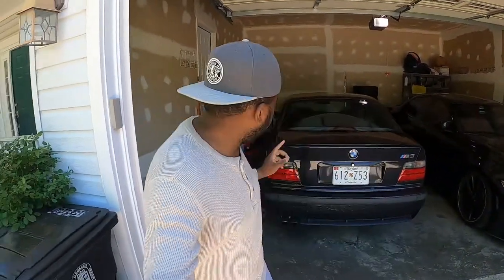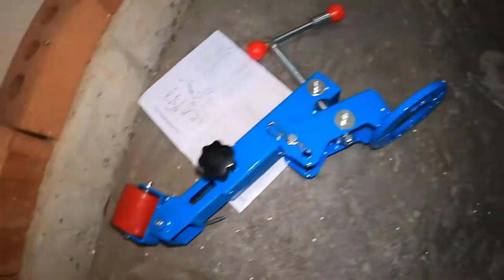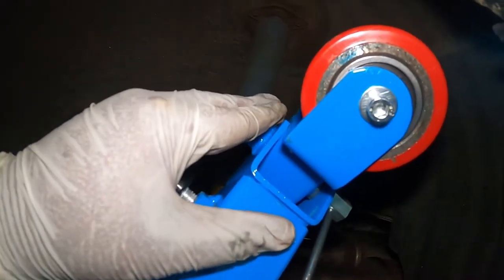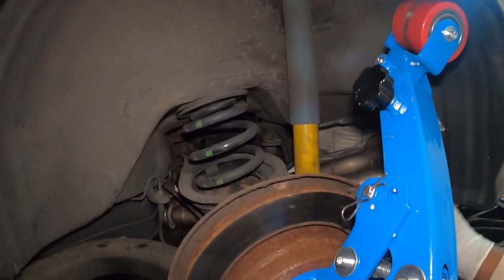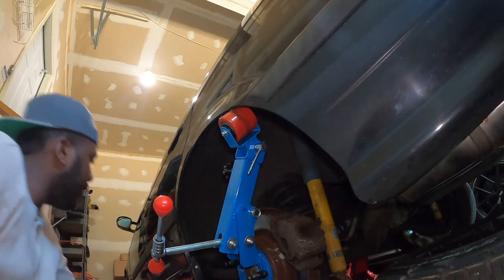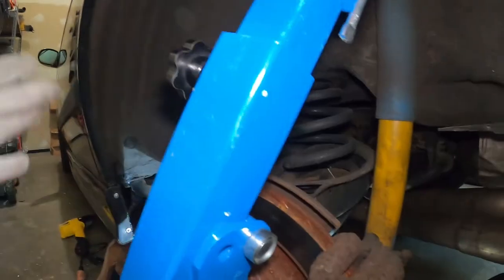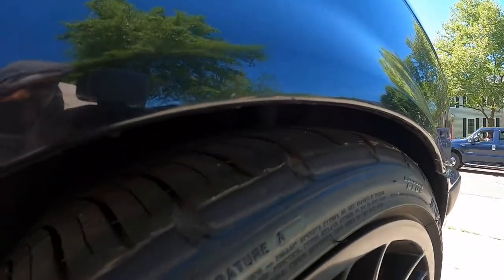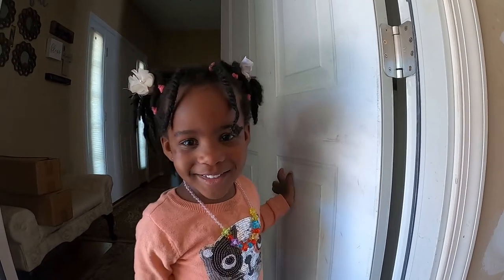How to Roll Fender Of E36 BMW M3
ON this video I show you how to roll the fenders on my e36 BMW M3